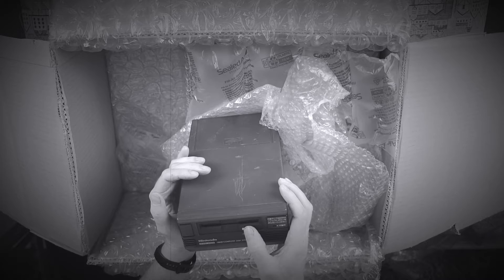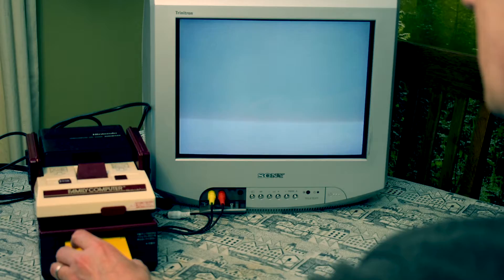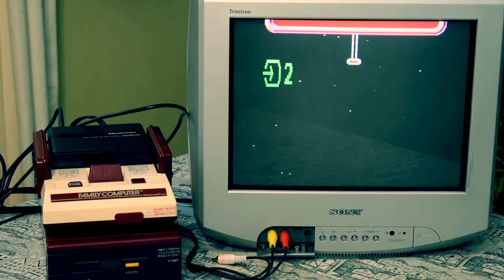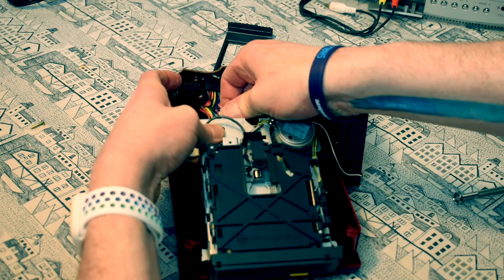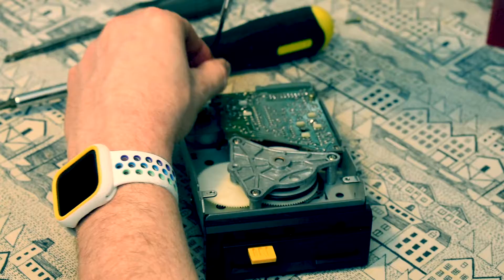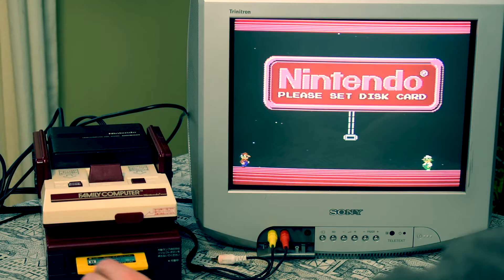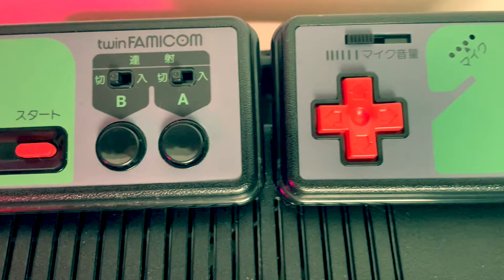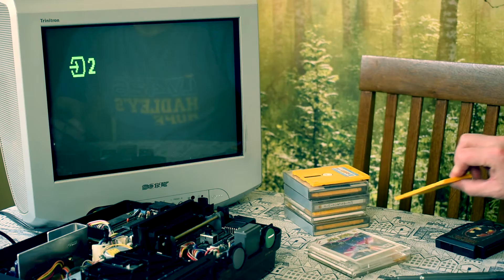Famicom Disk System - Can I Fix it?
In this video I go back to the disk system I got from Japan last year and try to get it to run. Do I succeed? Join me on the journey which takes me to some unexpected places.

All credit due to the following resources:

Retro Raider was a God-send. His video shows you the detail on how to align that main spindle

And then an invaluable resource and all things disk system can be found

and the capacitors needed to refit are:
Drive itself:
100uF 6.3V x 4

Controller board in main unit:
25V,100 F x 2
47uF 16V x 1
10uF 16V  x 1

Ram adapter:
47uF 16V x 1
50V,1uF